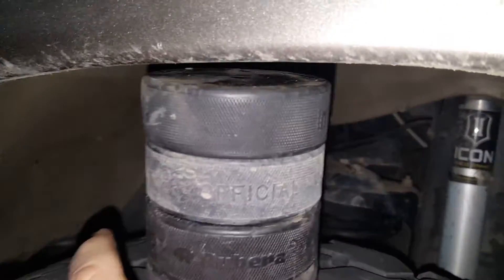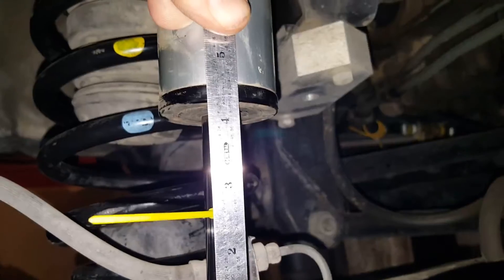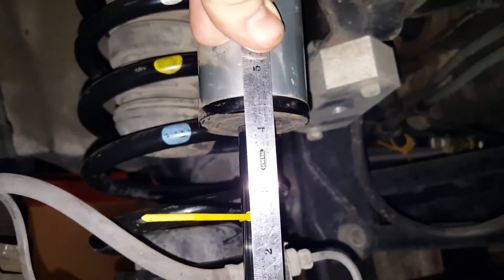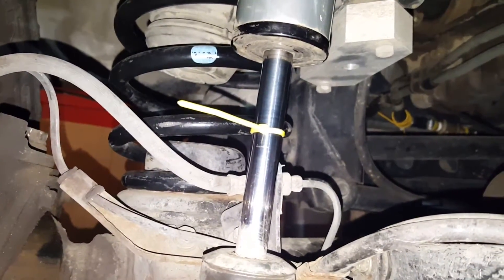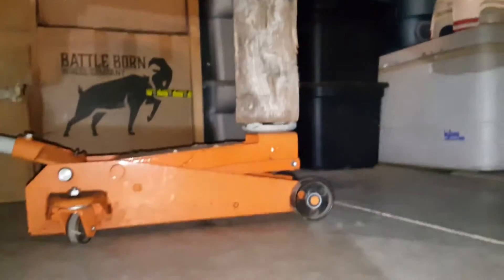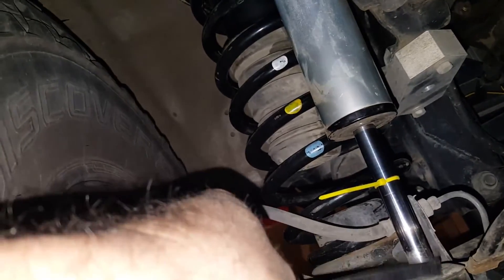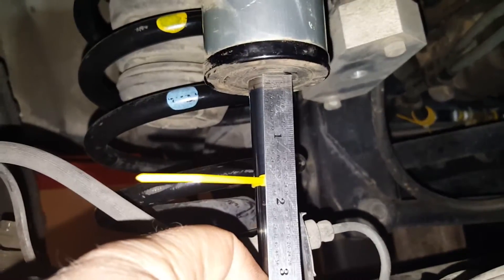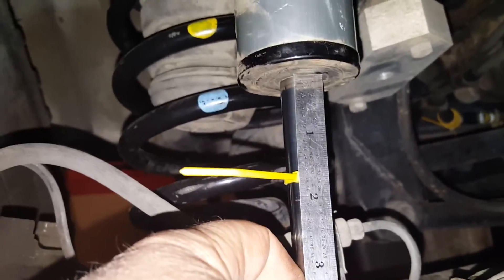3" lift shock measuerments